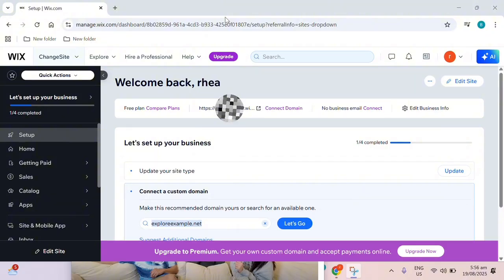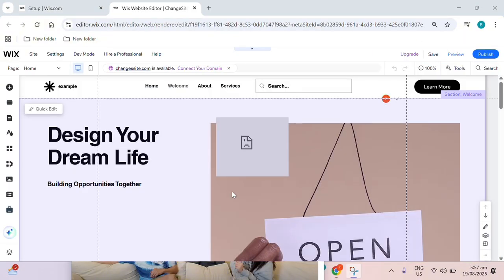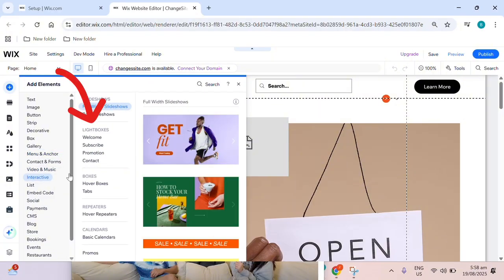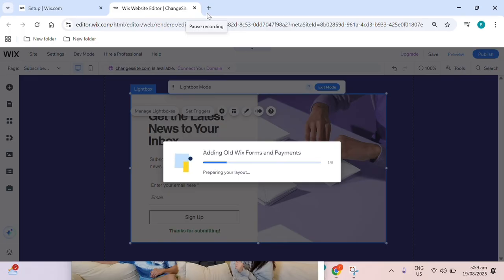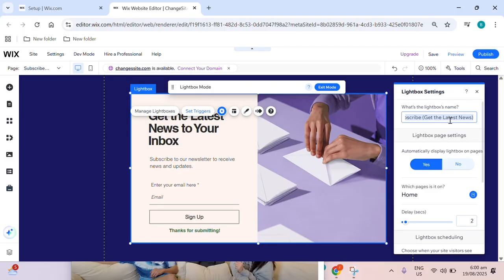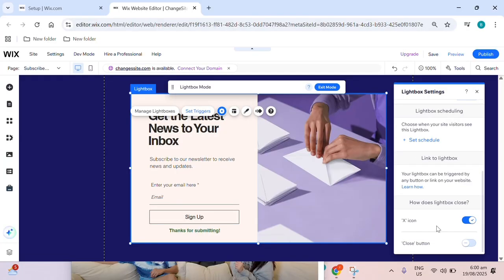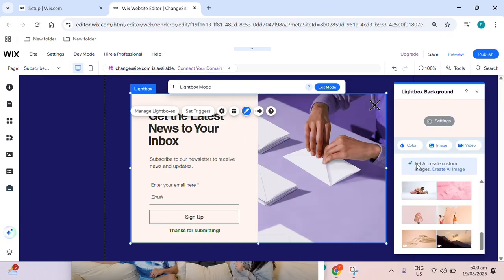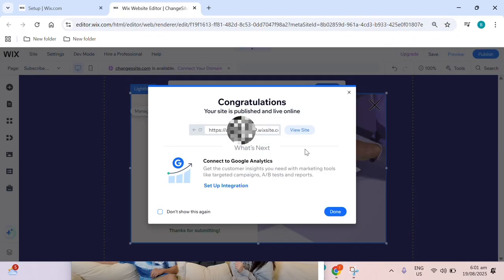How to Add a Popup form to Your Wix Website 2025 (QUICK GUIDE)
Want to capture more leads and engage visitors? In this step-by-step tutorial, I’ll show you how to add a popup form to your Wix website.

You’ll learn how to create a custom popup, connect it with a form, set display triggers, and collect visitor details directly on your site. By the end of this video, you’ll know exactly how to add a popup form in Wix and boost conversions.